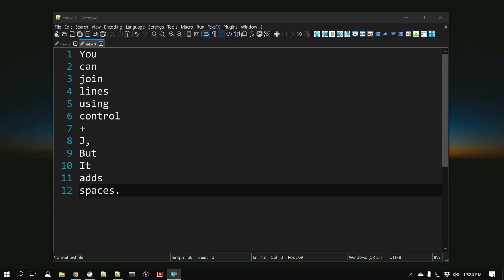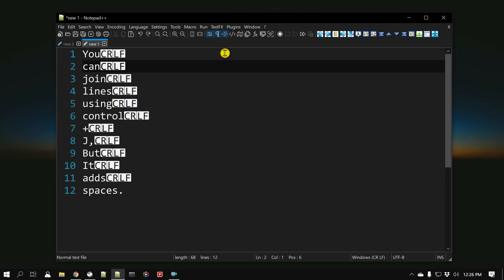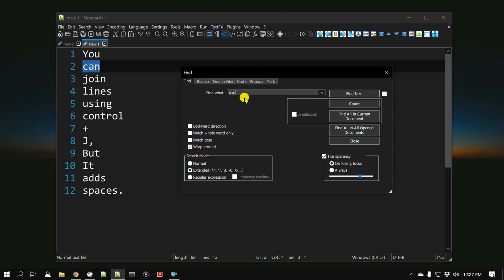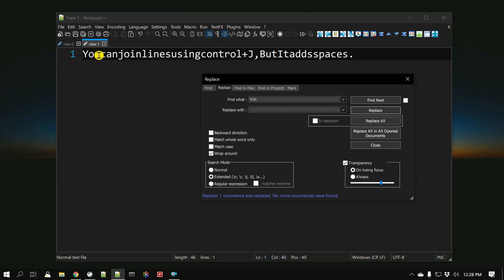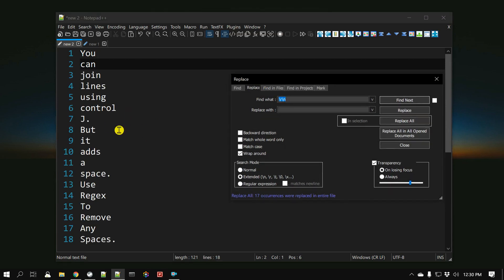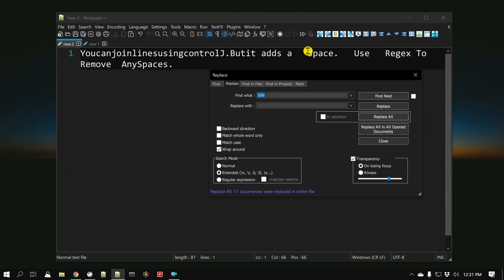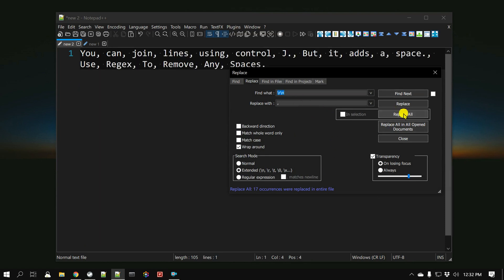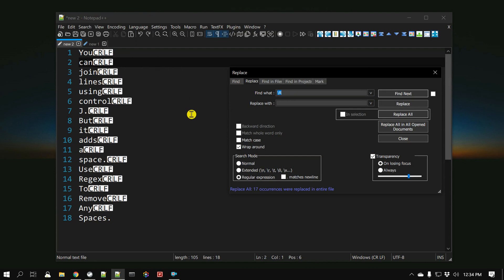Join Multiple Lines without Spaces Using Notepad++: USER QUESTION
This was asked by one of the users on my channel video. How to Join Lines without Spaces into One Tutorial using Notepad++. When you join lines in Vim or Notepad++ using J or ctrl+J, it adds spaces. This regular expression tutorial will show you how can you join multiple lines without additional spaces in between them. We will search for carriage return and line feed characters and replace it with empty characters.